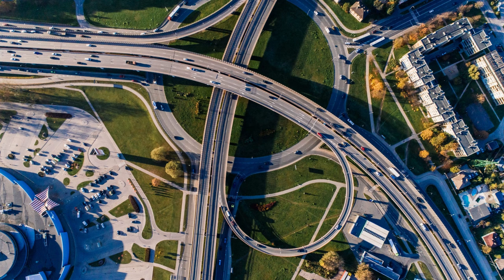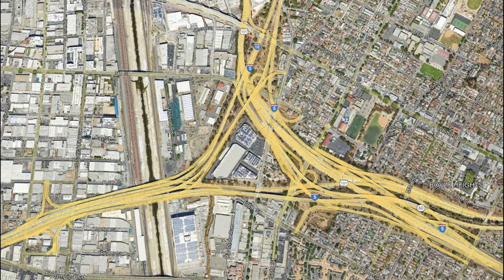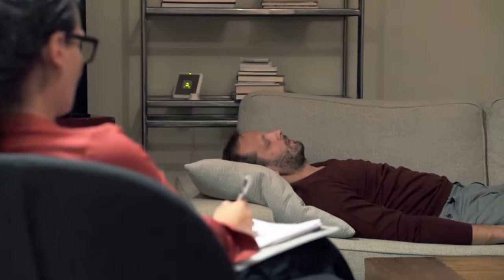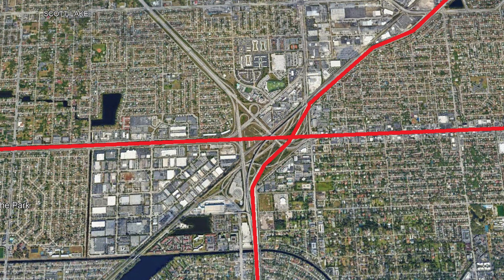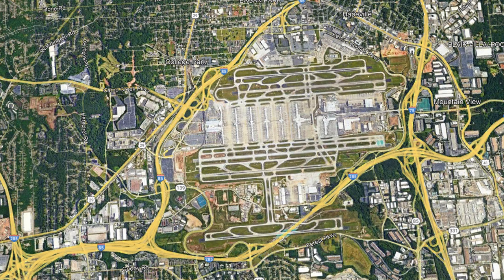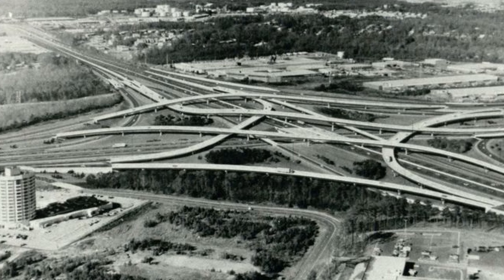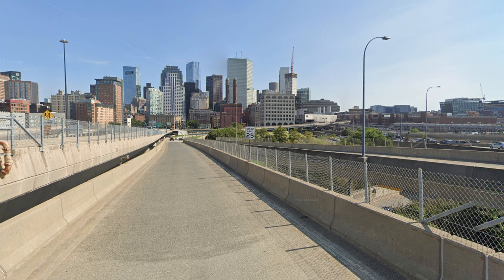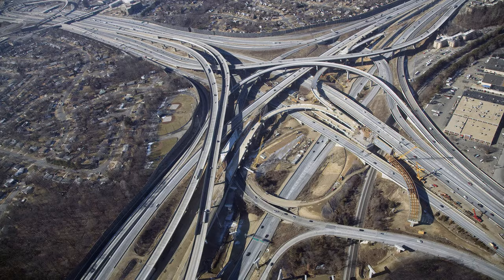America's Most Complicated Interchanges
✵As American infrastructure budget and spending has increased, so has the size of the projects that are being worked on. States have put work into massive interchanges and freeway redesigns in the hopes of decreasing traffic and congestion. In some cases, this has worked, with awful designs having more room to be improved, but in some cases it has done nothing but create massive, overwhelming interchanges that have increased confusion and not majorly affected the congestion in the area. So today we are going to talk about some of the biggest, most complicated interchanges in the country. Some have worked in dealing with traffic patterns, while some of seen major criticism from the public.